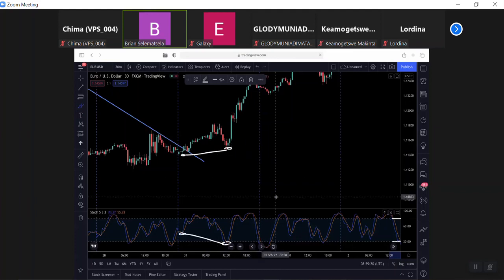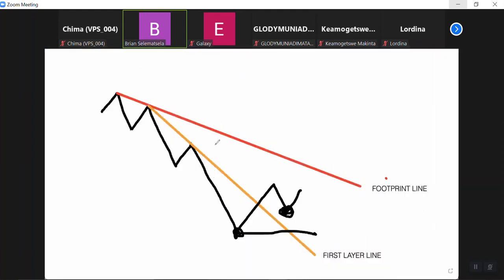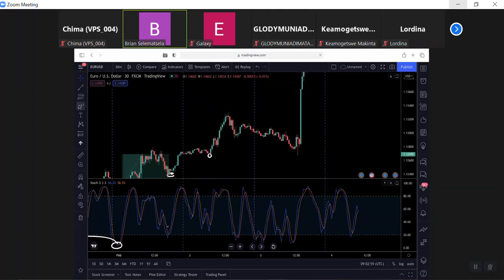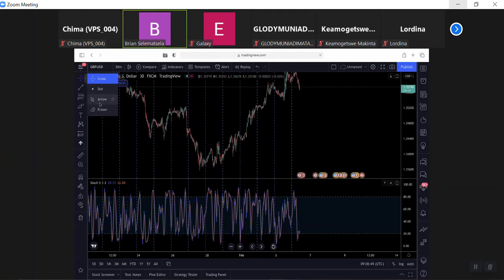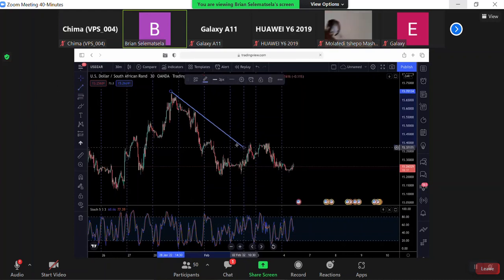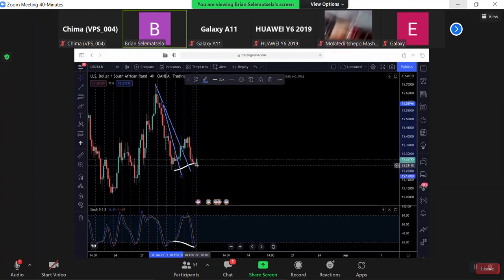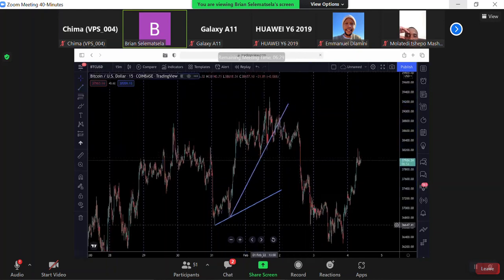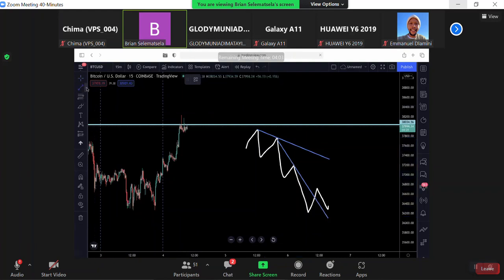How to Trade Forex trading | Watch Full video | Course number 9